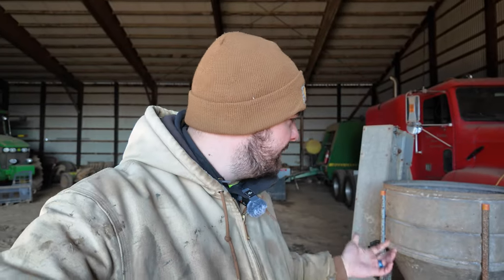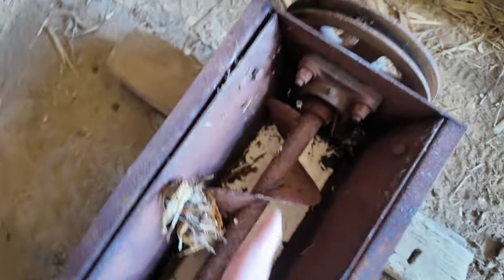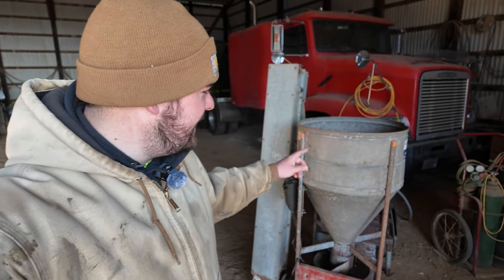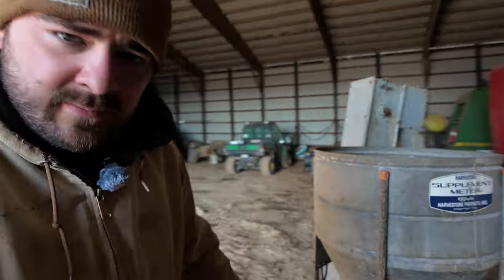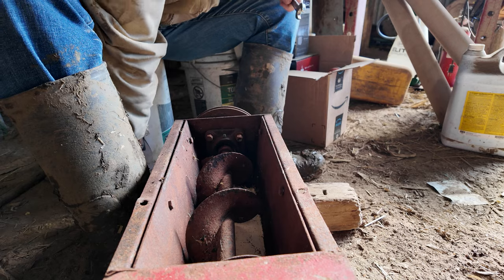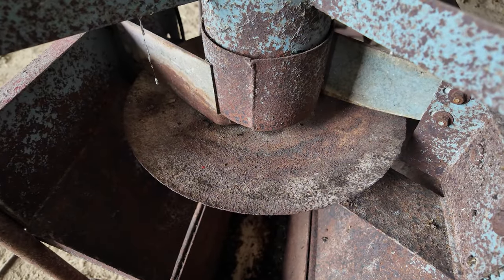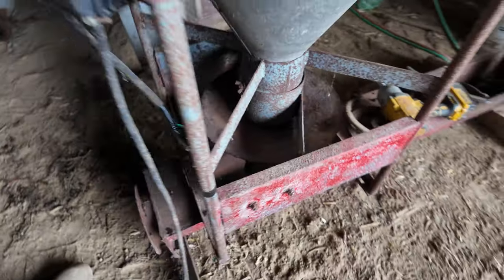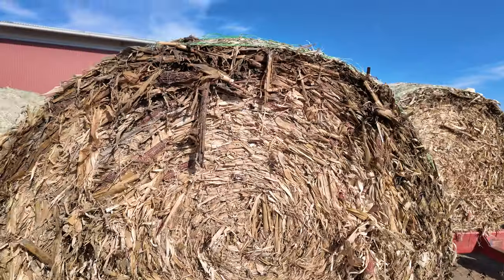Refabbing The Corn Roller Mill & Other Odd Jobs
We see a blast from the past, it's been years since the roller mill has run, but we pulled it out of the feed room and begin to refurbish it to use it again to crack our feed corn!

Farm Hands:
Karl